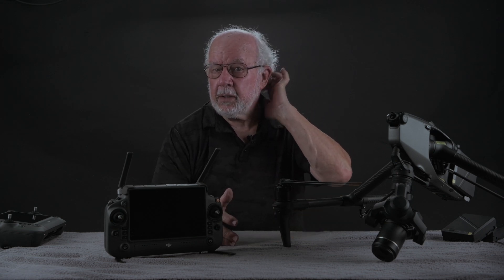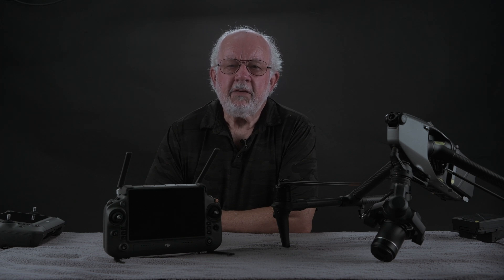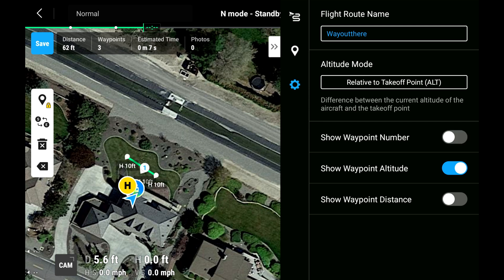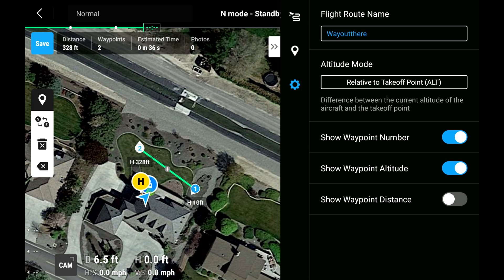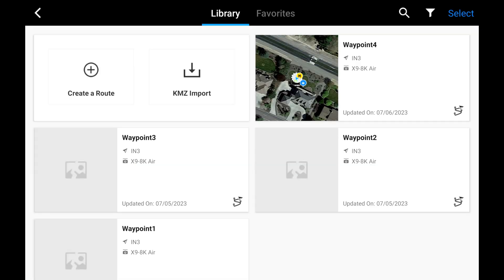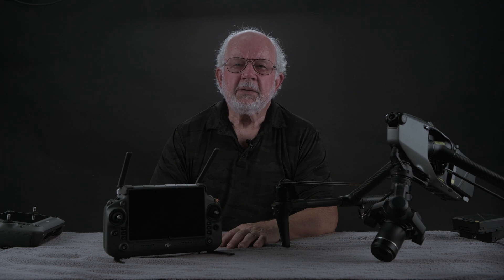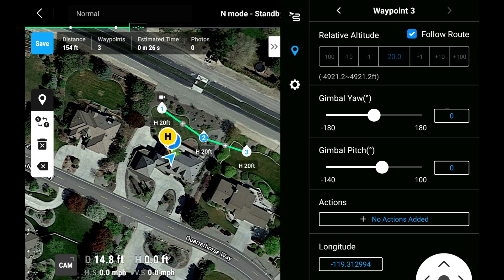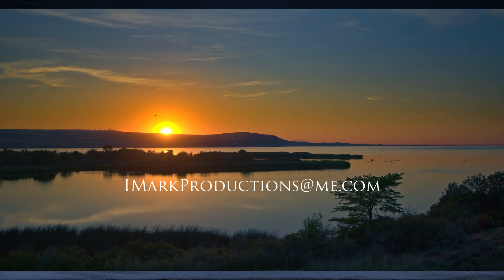DJI Inspire 3 - Waypoint Pro - Map Mode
This is Part 2 of a 2-part tutorial explaining and showing how to use Waypoint Pro with the DJI Inspire 3.  The creation of Waypoint Flight Routes and the editing of the route and the waypoints is fully covered with examples.  Every parameter that a user can set is explained.
Flight Mode for creating Waypoint Flight Route(s) is addressed in Part 1.
Map Mode for creation of Waypoint Flight Route(s) is addressed in this Part 2.